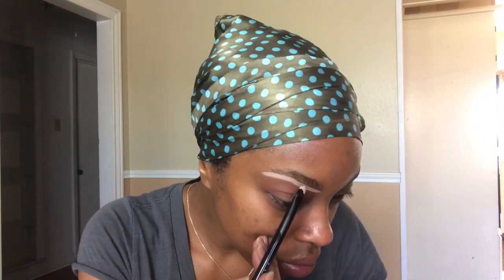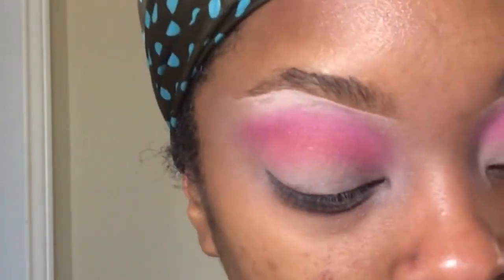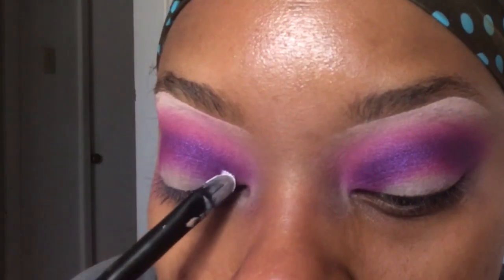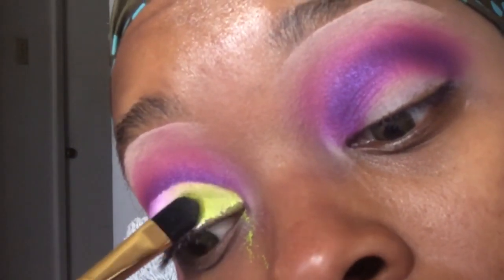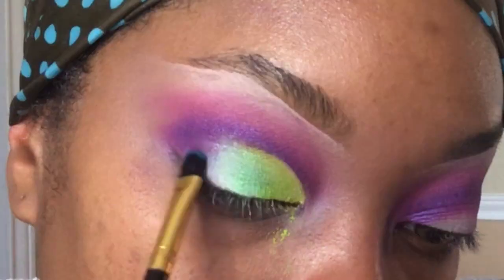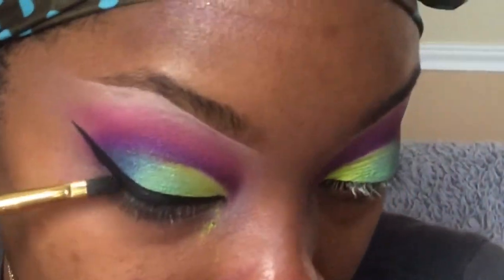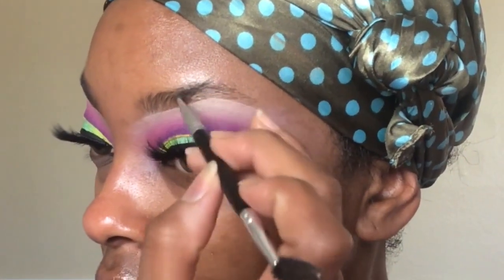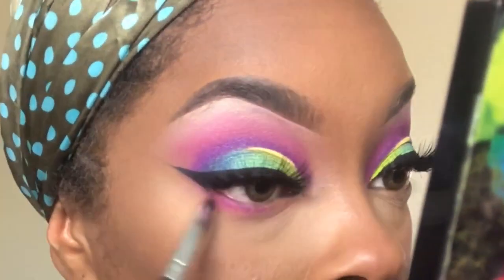Vibrant Eyeshadow tutorial!!!!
Items used in video listed down below

Skindivia Setting Spray
Anastasia Beverly Hills dip down pomade “ebony”
MAC Paint Pot “painterly”
Urban Decay Eletric Eyeshadow Palette
Huda Beauty Warm Brown Palette
NYX Vivid Brights liner “Vivid Halo”